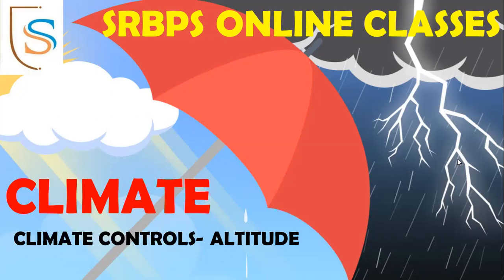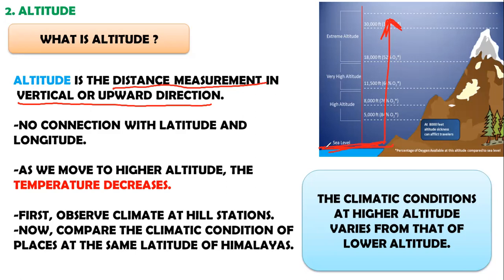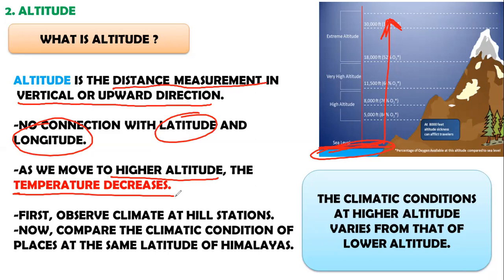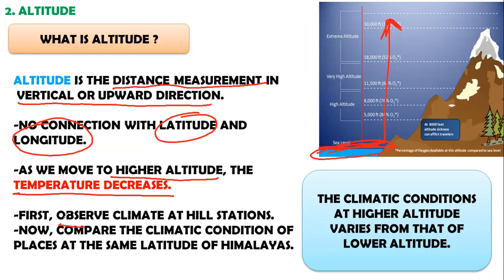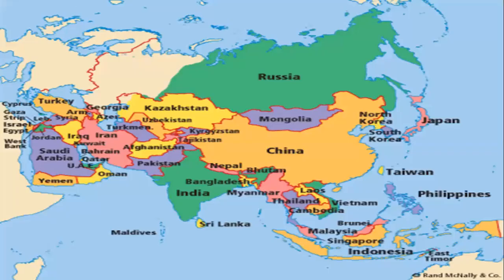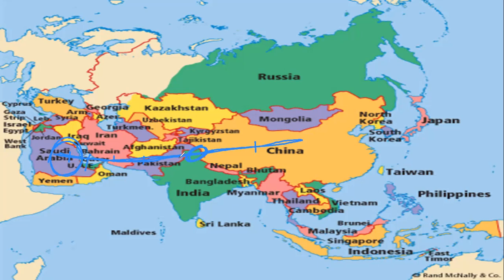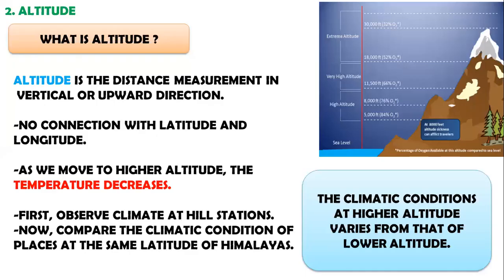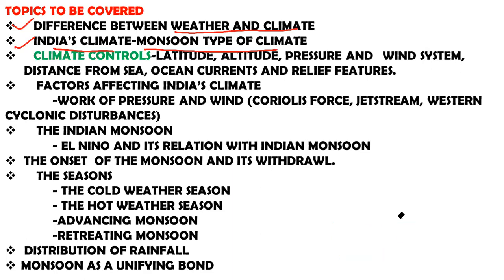9th - Social Science - Climate (Part-5) - 15.07.2020